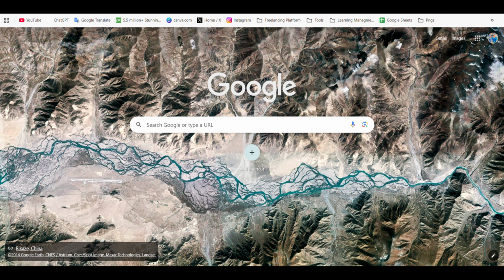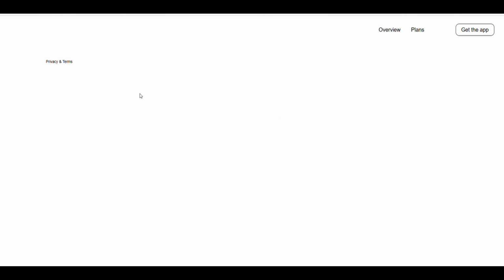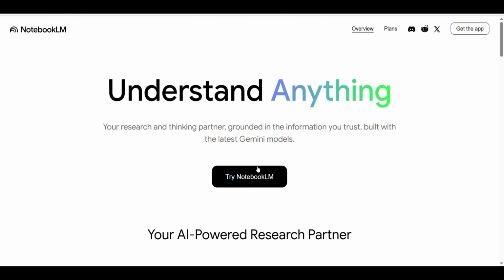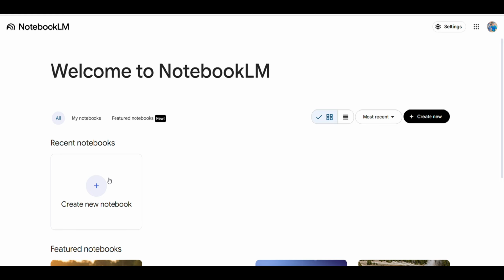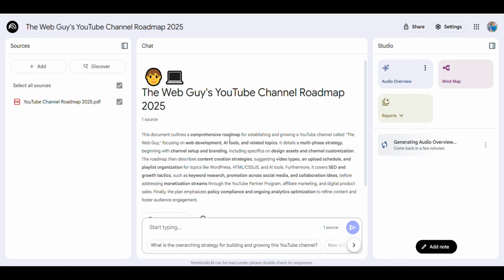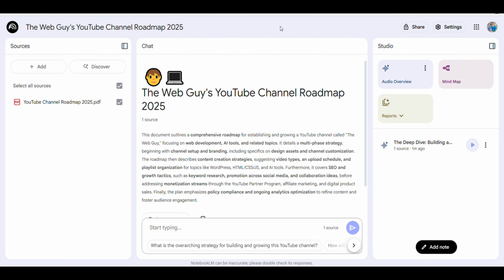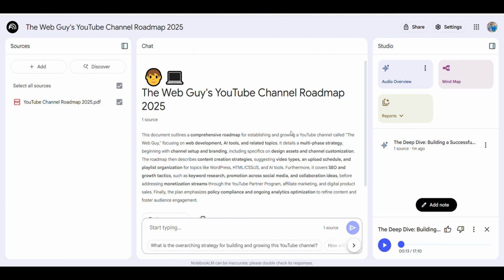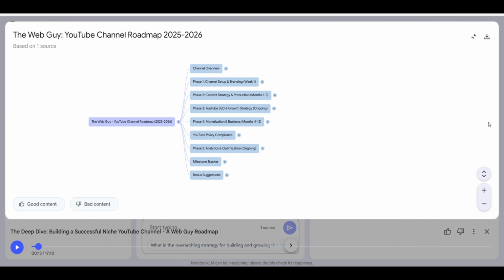Google NotebookLM 2025 EXPOSED The Future of AI Research Is Here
Discover Google NotebookLM, the AI-powered tool that helps you research, summarize, and organize information efficiently. Whether you're a student, creator, or professional, this tool is designed to elevate your productivity.

In this video, we'll cover:

What is NotebookLM and how it works

Key features: Audio Overviews, Video Overviews, Mind Maps, public sharing, and more

Step-by-step guide to using NotebookLM

Real-world use cases: study guides, project planning, podcast-style learning

Google NotebookLM